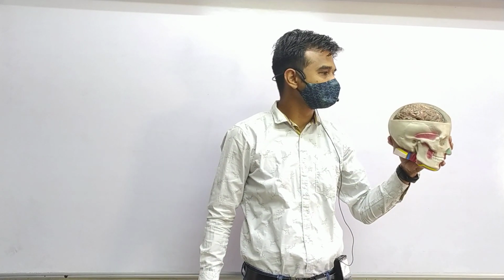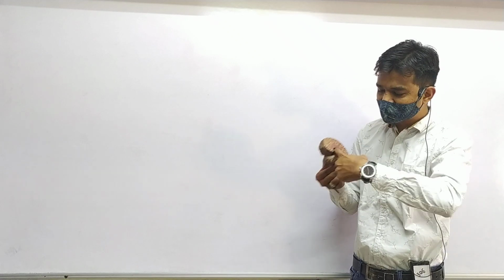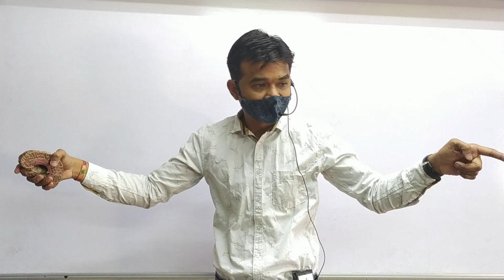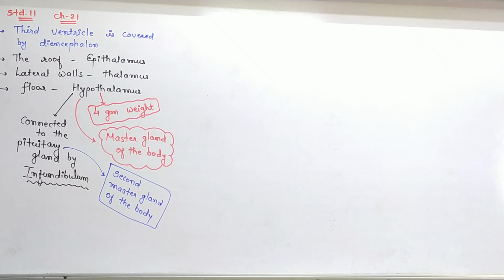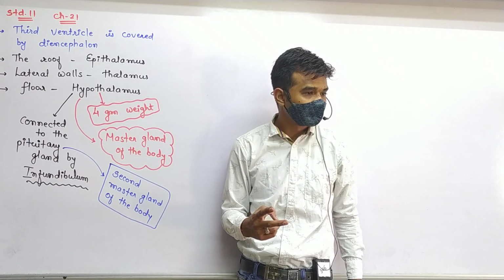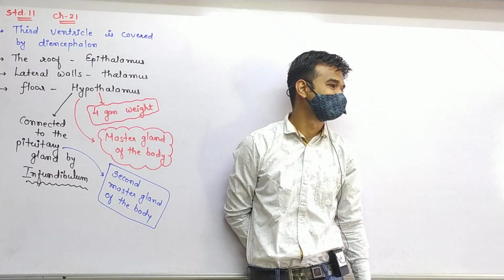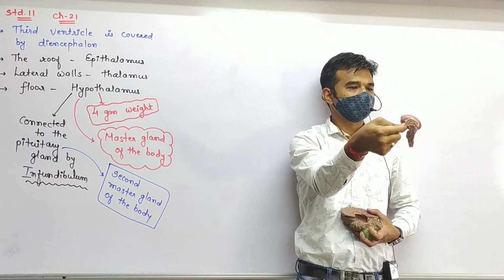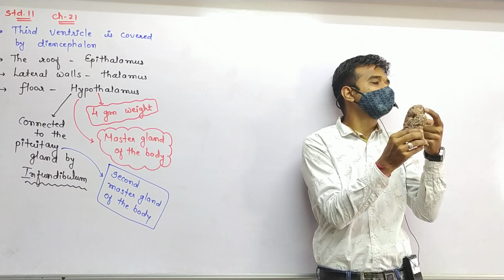STD 11 ENG MED BIOLOGY CH 21 P7